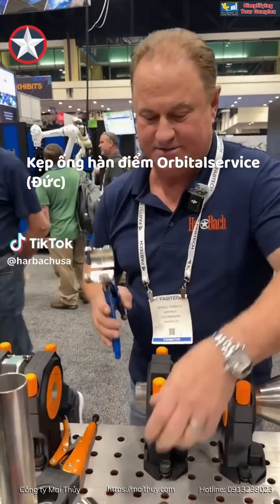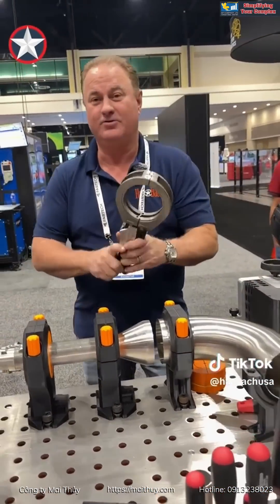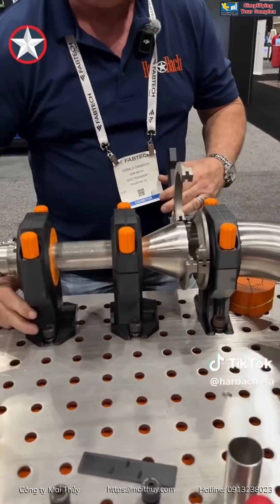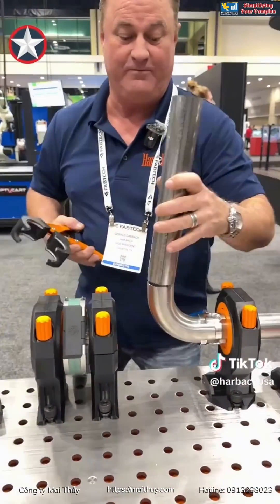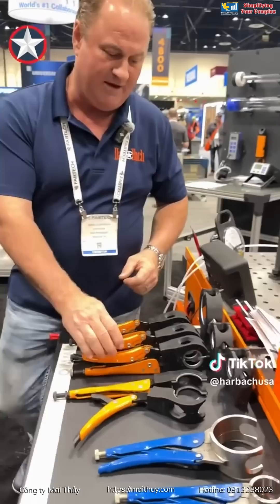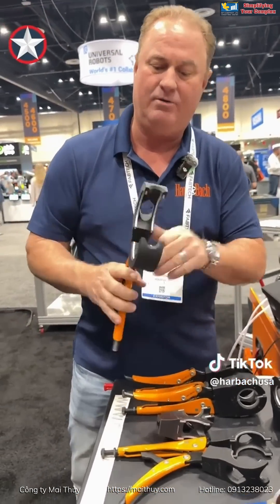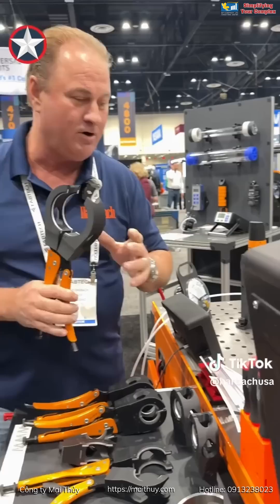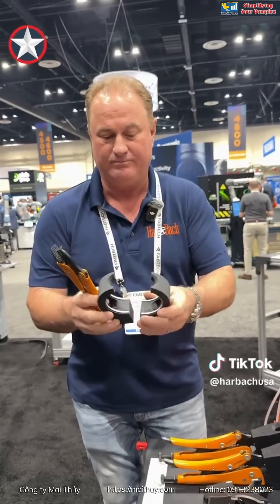Kẹp ống hàn điểm Orbitalservice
Kẹp hàn điểm mạnh mẽ với thao tác bằng một tay. Có
thể sử dụng một kìm với các đầu khác nhau. Thay
đổi, kẹp và căn chỉnh đầu nhanh chóng và dễ dàng.
Không thể thiếu cho hàn quỹ đạo
Công ty TNHH TV TM Kỹ Thuật Mai Thủy